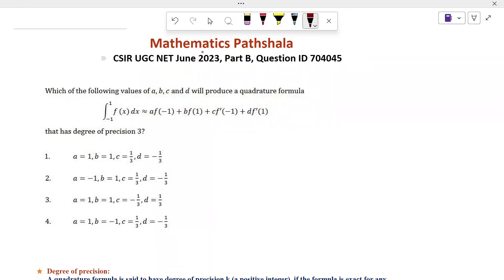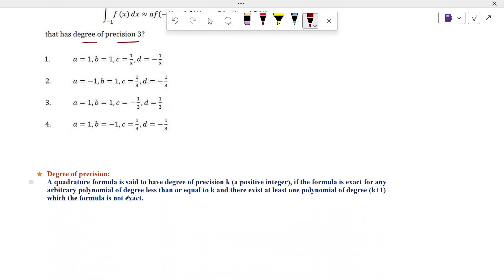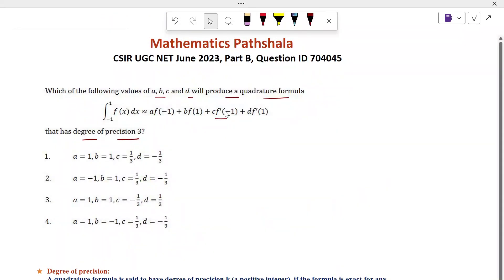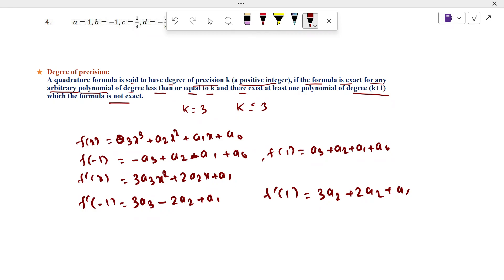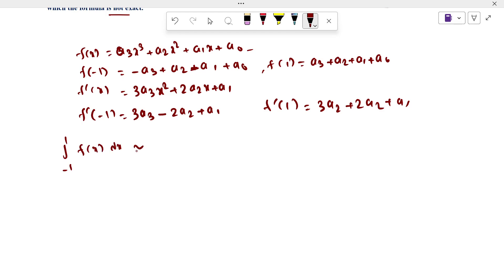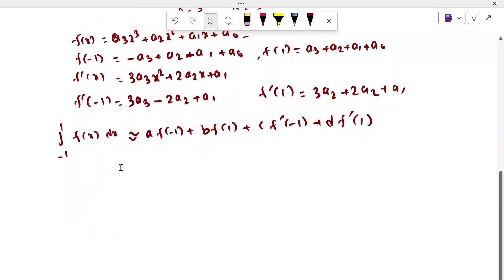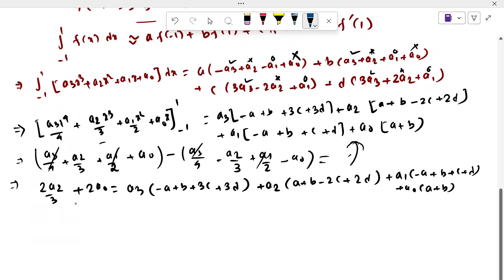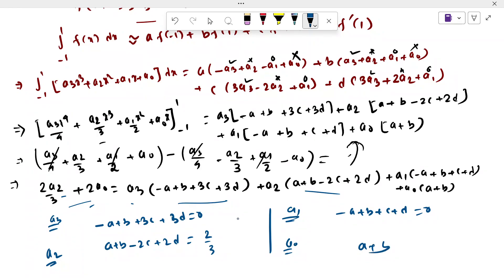CSIR UGC NET June 2023 | Mathematical Sciences | Numerical Analysis | Part B | Question ID 704045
Numerical Analysis
Mathematical Sciences